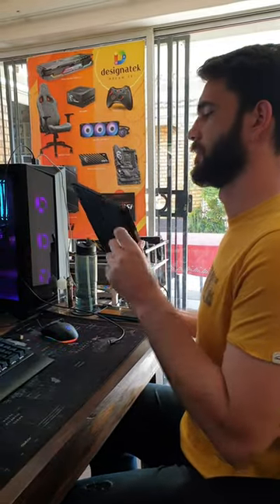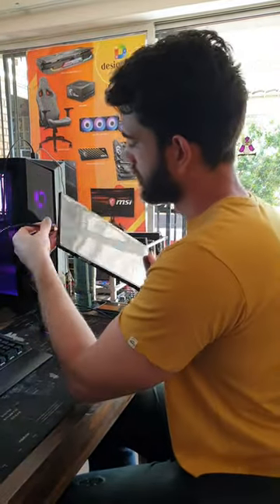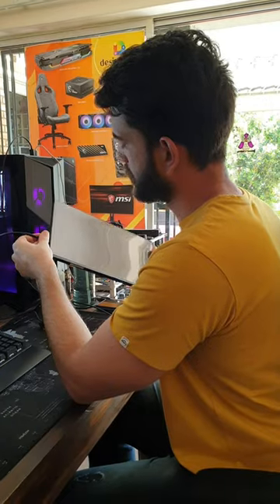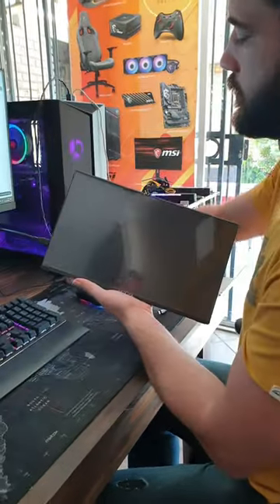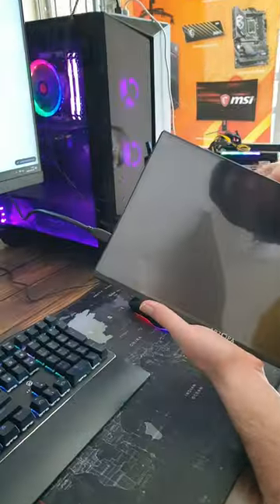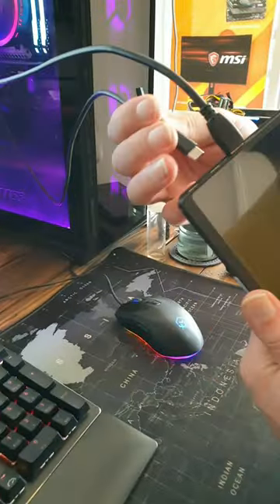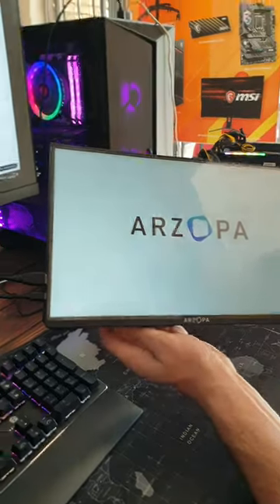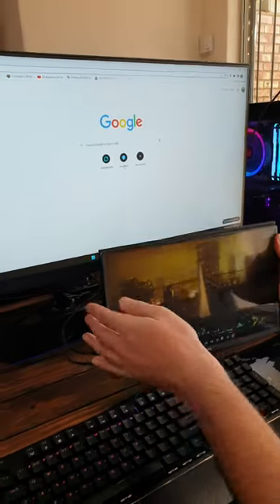Arzopa Portable Monitor for your everyday use